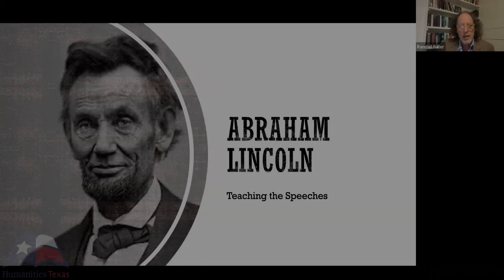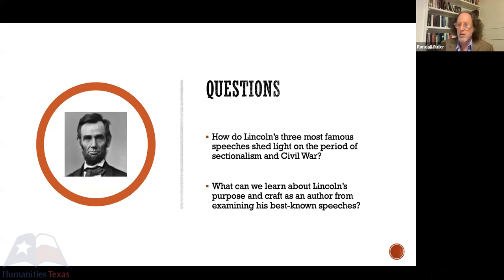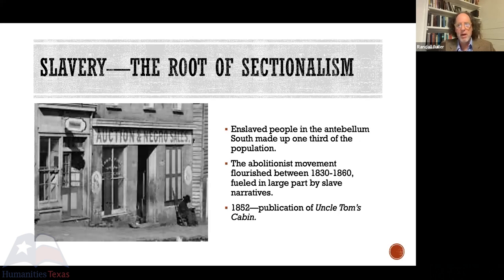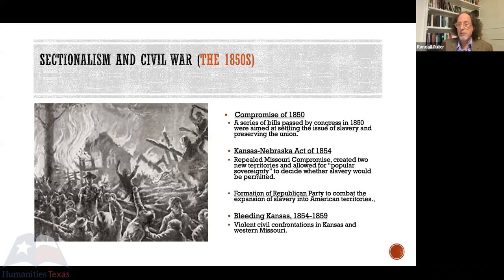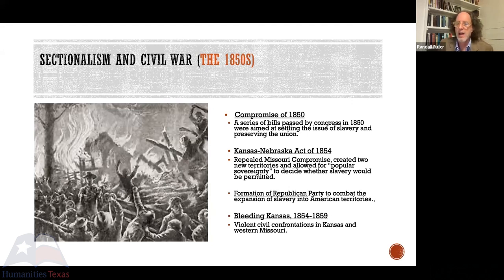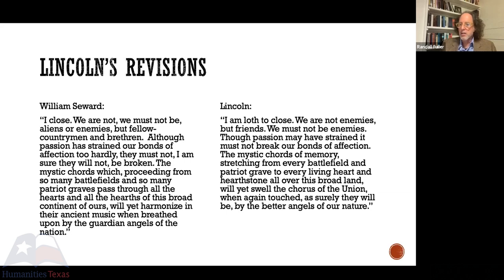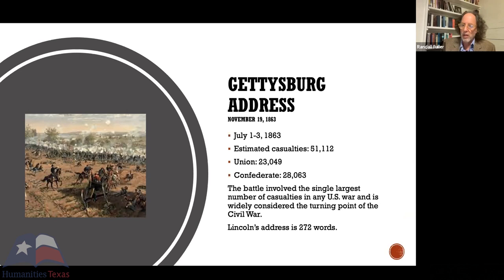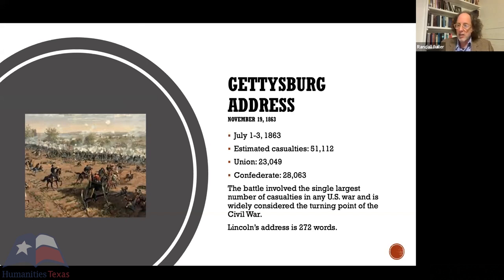Randall Fuller, "Teaching the Speeches of Abraham Lincoln," (November 2022)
Randall Fuller of the University of Kansas delivers a lecture on teaching the speeches of Abraham Lincoln on November 9, 2022. To learn more about Humanities Texas education programs, visit us